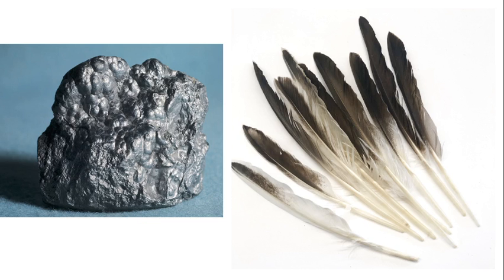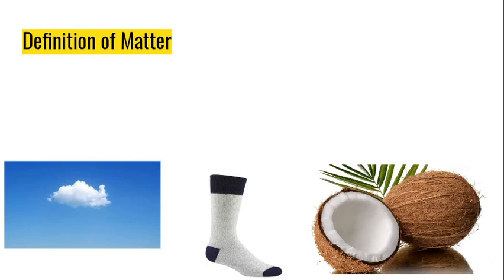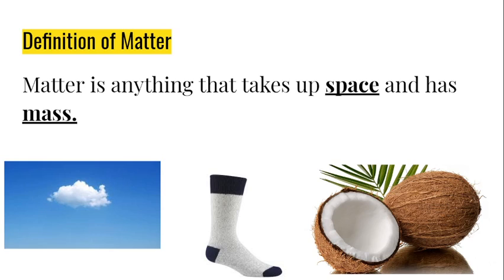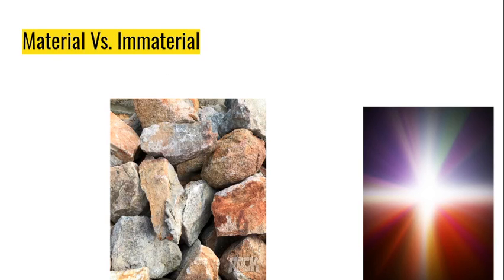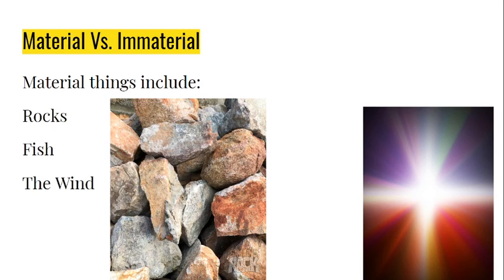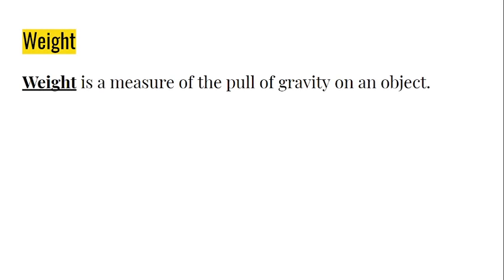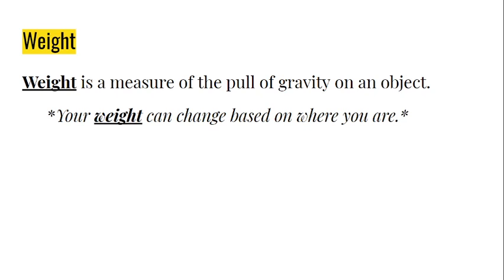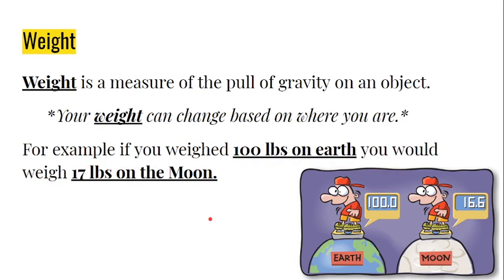Grade 6 FCAPC Science 3/24/2020 Part 1